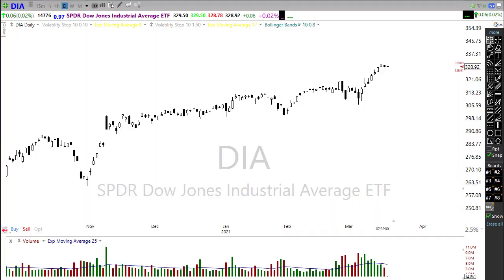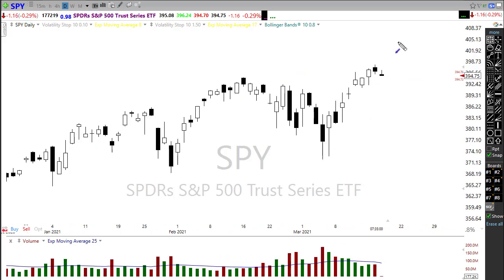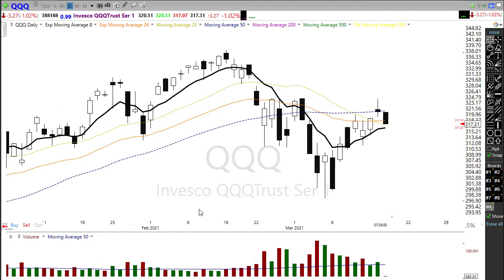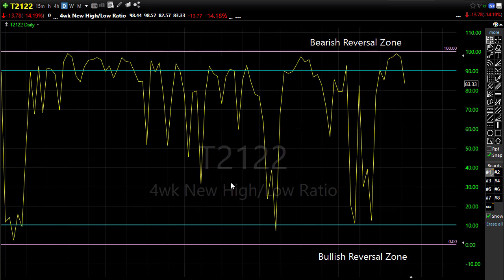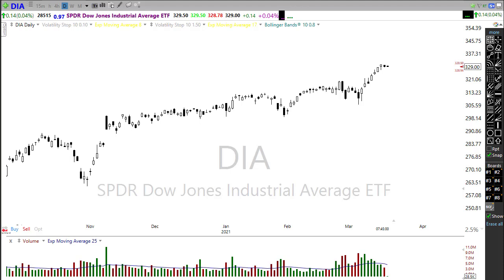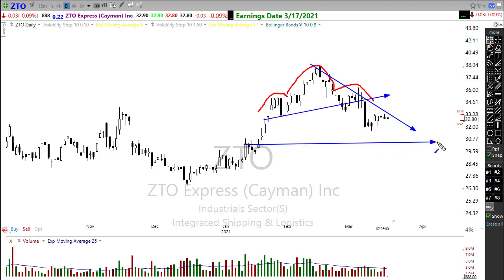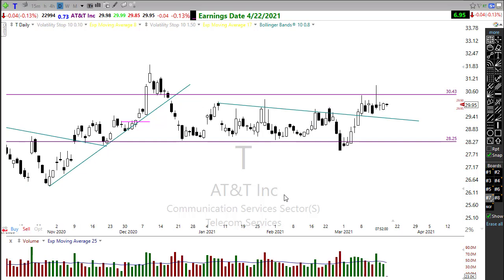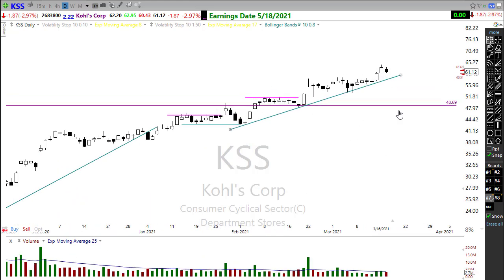Morning Market Prep | Stock & Options Trading | 3-17-21